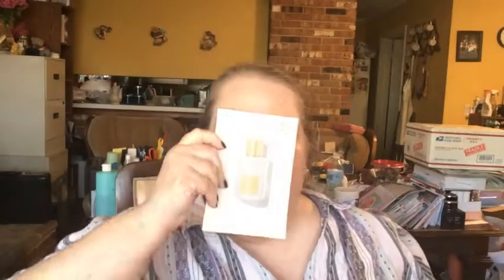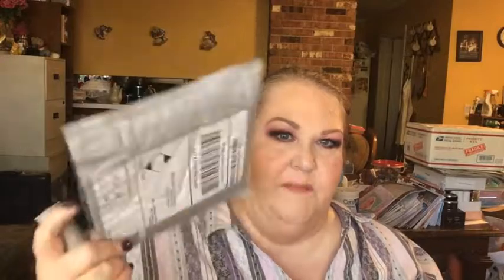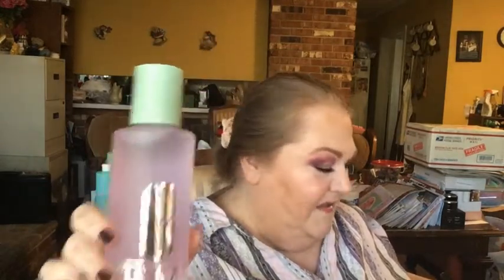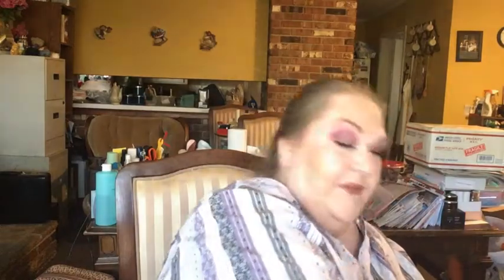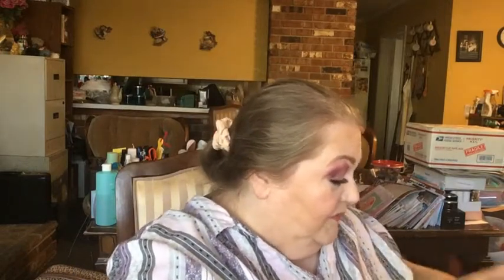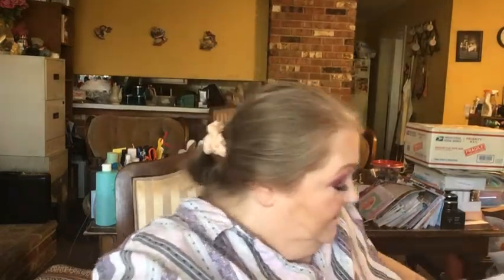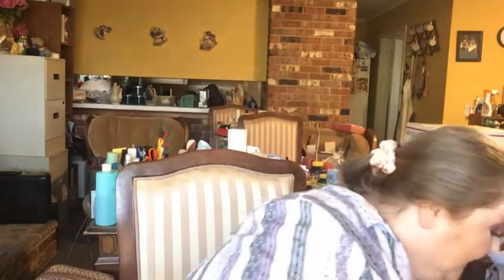Juvia's Place Haul, Scentbird, Friend Mail from @just_Janet & PR from YEOUTH!! 9-30-22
Hey everybody!   Once in a while I not only have a great makeup look going on, but also and awesome haul to share with you all!  I feel very special today because of how good my makeup turned out plus the awesome friend mail and the beauty and skincare haul I have to share with you all.  I want to thank Janet for the awesome gift from @Clinique which was so very thoughtful.  She knows this Lotion 2 is my ride or die toner and I absolutely love it, and I was just about out of it.  Also, I want to thank @Yeouth Skincare for the serums and I will be testing them out over the next few weeks, and I'll come back and give you all my thoughts and opinions on a Selfcare Saturday video.  TFW!!  xoxo

🎁You must be publicly subscribed to me on YouTube AND follow me on Instagram, leave an appropriate comment with the secret word, have a US address and be 18 years old.
🎁Only one entry per person, per household allowed, no dupes or fake accounts.
🎁YouTube is not responsible for any giveaway, and I paid for all these products myself or got them in subscription boxes.
🎁I reserve the right to throw out any entry that I suspect is cheating.
🎁Once the giveaway ends, I will post the winner on my Community Tab within 1-2 days afterwards unless otherwise specified.
🎁The winner will have 48 hours to claim their prize in the comments of the post, or I will draw another winner.

Mask Monday Collab with Alice, ends on Monday 9-26-22 and the winner will be posted on my Community Tab on 9-27-22.  My prize is 3 masks.

SISFANTASTIC15

But you are a chosen generation, a royal priesthood, a holy nation, His own special people, that you may proclaim the praises of Him who called you out of darkness into His marvelous light;

1 Peter 2:9

Laurie Latimer